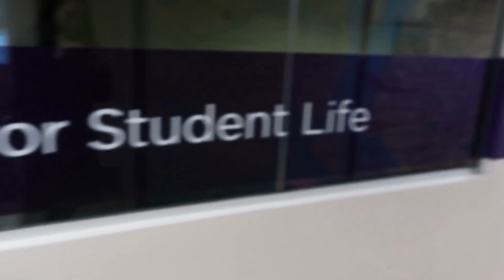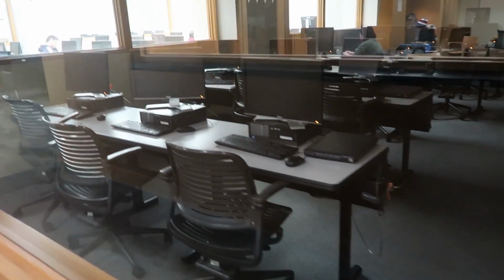NYU campus tour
I have made a lot of NYU videos but have been meaning to film this for a while, so here it finally is! NYU's campus is definitely very urban but new york city is amazing. Hopefully this tour helps you out if you are trying to decide about attending!

Vlog camera: Canon G7X Mark II
DSLR camera: Canon EOS Rebel t7i
Editing: Adobe Premiere